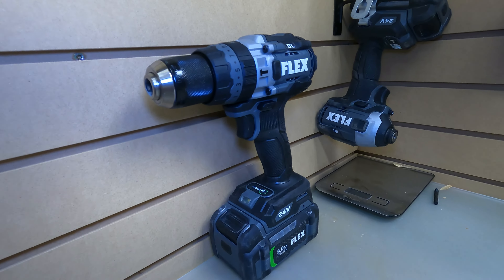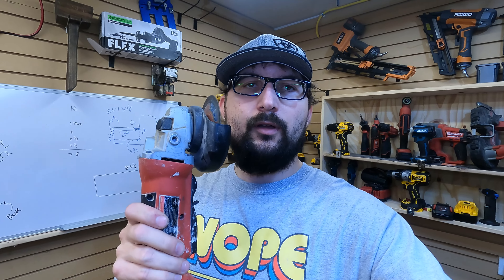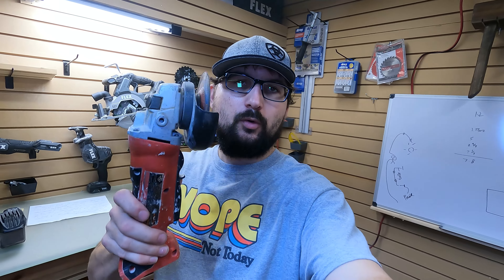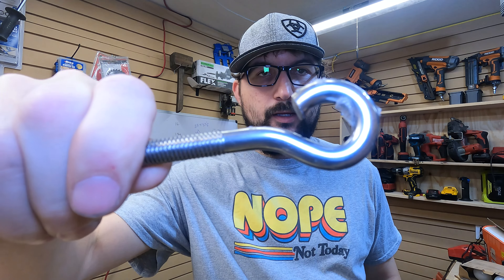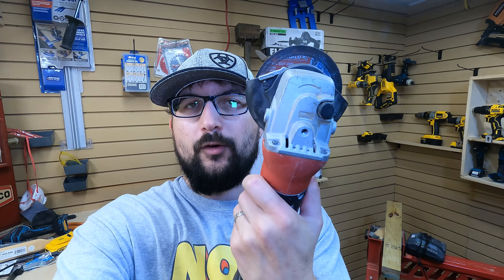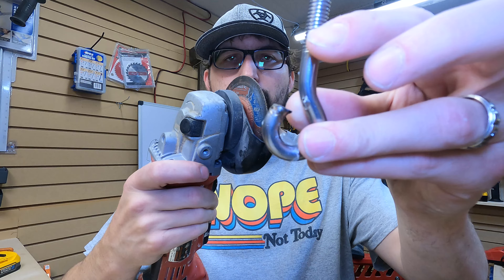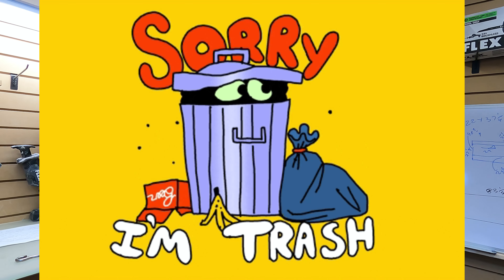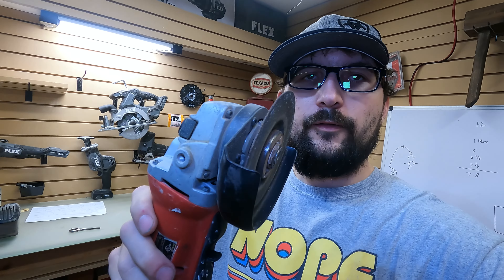This Tool Is a MUST!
Product Overview
The MILWAUKEE M18 FUEL 4-1/2 / 5 Grinder Paddle Switch, No Lock is the next advancement in power and performance, generating 11A corded power, fastest cutting, and delivering up to 135 cuts per charge. The M18 FUEL 4-1/2 / 5 Grinder generates 11A corded power allowing users to complete the toughest grinding and cutting applications, all on the M18 Cordless System. The POWERSTATE Brushless Motor delivers maximum sustained power and 8,500 RPM to remove material faster and increase productivity. REDLINK PLUS Intelligence ensures unmatched levels of performance, protection, and compatibility. The M18 FUEL 4-1/2 / 5 Grinder includes an electronic clutch for kickback protection, as well as overload protection to maximize motor life. The M18 REDLITHIUM HIGH OUTPUT XC6.0 Batteries (not included) deliver 50% more power while running 50% cooler than our M18 REDLITHIUM XC Batteries and are compatible with 200+ Tools in the M18 System. With tool-free accessory and guard adjustments, users will experience faster accessory changes, and less downtime, while remaining fully compatible with the most common accessories in the market. The M18 FUEL 4-1/2 / 5 Grinder takes cordless grinders to the next level in performance and run-time.
POWERSTATE Brushless Motor: Purposely built for the M18 FUEL 4-1/2 / 5 Angle Grinder delivers 8,500 RPM to provide the power to complete the toughest grinding and cutting applications
REDLINK PLUS Intelligence: Most advanced system of electronics in the industry, enabling communication between batteries and tools, allowing for unmatched levels of performance, protection, and compatibility
REDLITHIUM HIGH OUTPUT Battery Pack (Not Included): Provides 50% more power and runs 50% cooler versus standard REDLITHIUM Battery, superior pack construction, electronics and performance deliver more work per charge and more work over pack lifespan than any battery on the market
Paddle Switch Design for Increased Comfort and Ease-Of-Use when Operating in Various Positions
Tool-Free Guard Adjustment for faster guard installations and adjustments
Tool-Free Accessory Changes with Integrated FIXTEC Nut Technology
Electronic Clutch for Kickback Protection
5/8"-11 Spindle for Use with Common Grinding Accessories
Overload Protection to Maximize Motor Life
Anti-Vibration Side Handle for Increased User Comfort and Safety
Compatible with all M18 Batteries
Includes: (1) M18 FUEL 4-1/2" / 5" Grinder Paddle Switch, No-Lock (2880-20), (1) T27 Guard, (1) T1 Clip-On Guard, (1) Side Handle, (1) Spanner Wrench, (1) Back Flange, (1) Flange Nut

The MILWAUKEE M18 4-1/2" Cut-off/Grinder provides users with the speed, durability, and ease-of-use to handle industrial applications. The cut-off grinder has a 4-pole motor, delivering users with maximum power when cutting or grinding. The tool is the only cordless cut-off/grinder in the market to feature the user-preferred paddle switch, providing comfort and ease-of-use when operating in various positions. L-shape intake vents protect the grinder cut-off tool by keeping harmful debris from entering the tool and damaging internal components. The tool is powered by M18 REDLITHIUM battery packs (sold separately), providing users with 35% faster cutting speed and up to 50% more cuts on a single charge.
Milwaukee 4-Pole Motor- Delivers maximum power when cutting or grinding
Overload Protection- Prevents damage to the tool and battery in heavy duty situations
Debris Baffles - L-shape vents keep debris from entering the tool and damaging internal components to help increase tool life.
Tool Free, Burst Resistant Guard- Allows for quick, easy guard adjustments. Easy to access and actuate too free guard makes it easier and less time consuming to adjust the guard for various applications.
Paddle Switch Design- The only cordless cut-off /grinder in the market with a paddle switch design
Up to 35% faster cutting speed
Up to 50% more cuts on a single charge
3-Position Side Handle- Provides optimal Control and Versatility